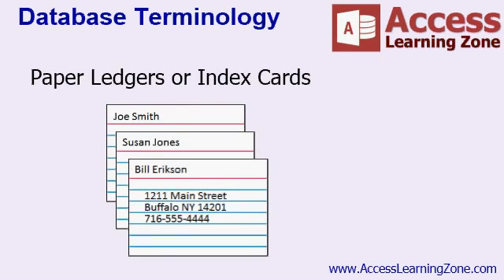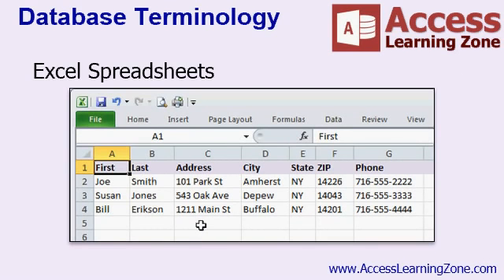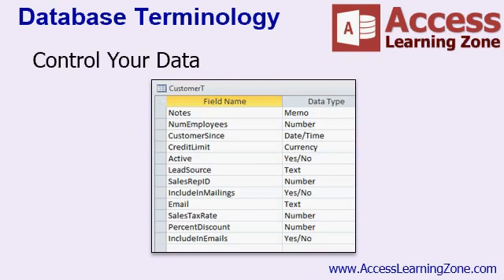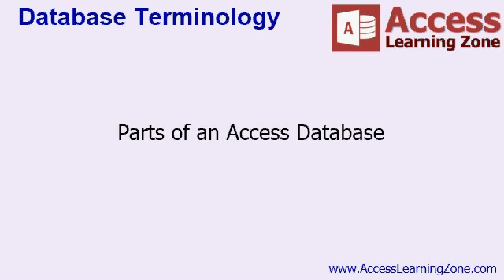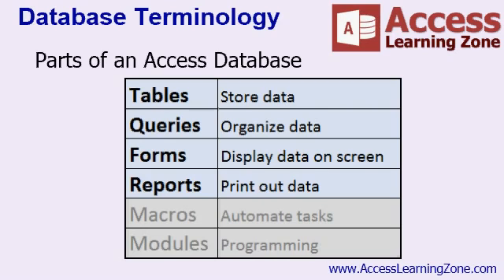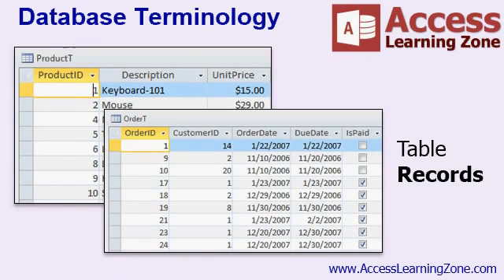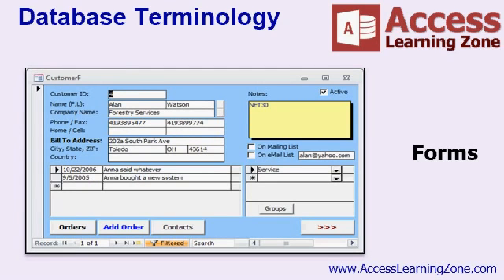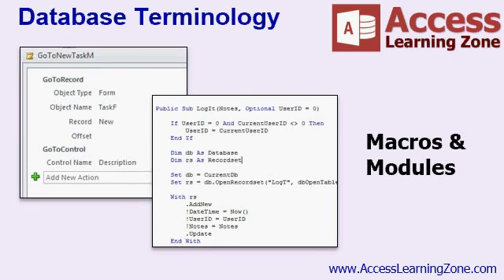What is a Microsoft Access Database